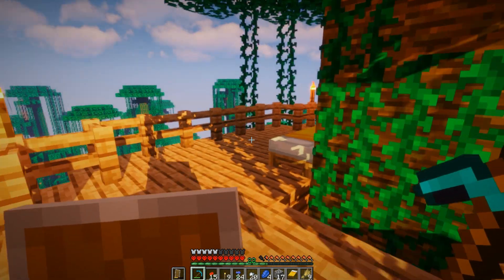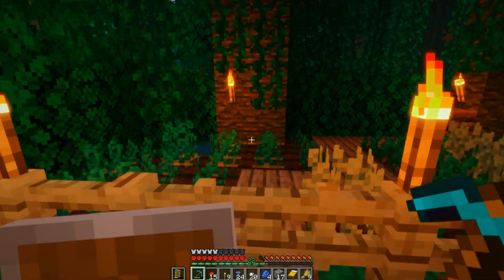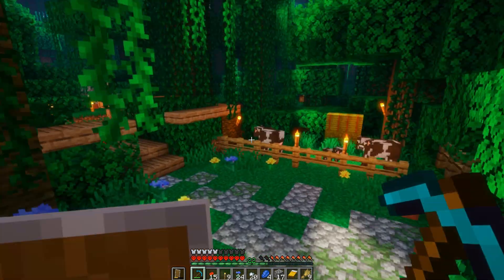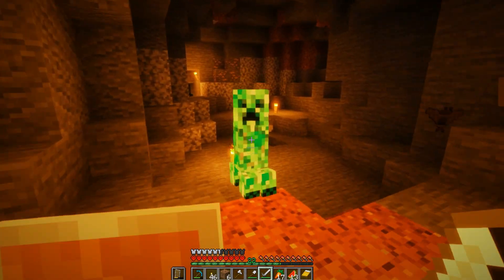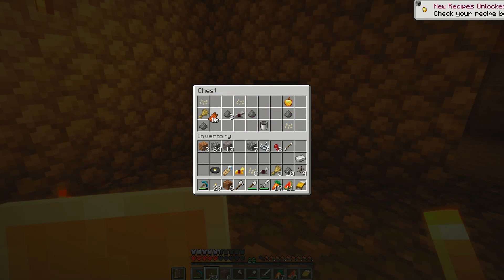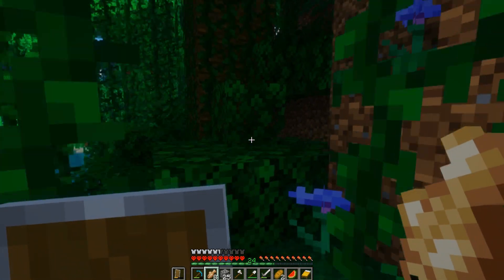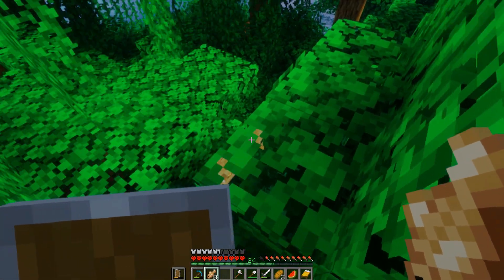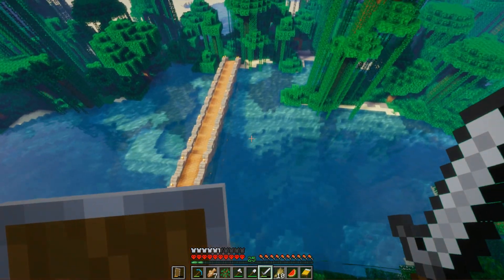Minecraft // Hardcore Tree House // Ep.4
In this Video I go down a deep dark hole and find a parrot.